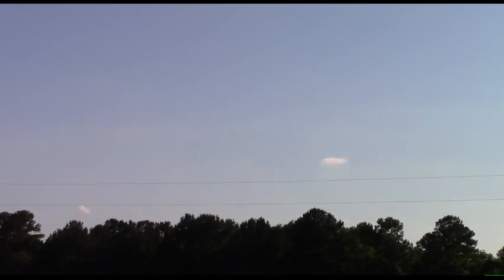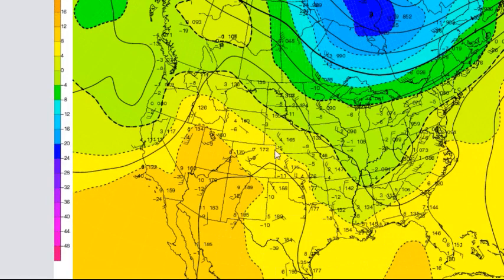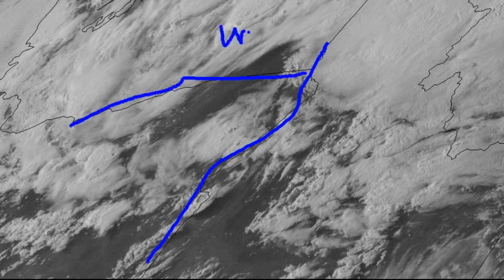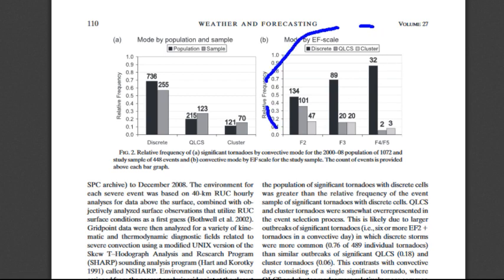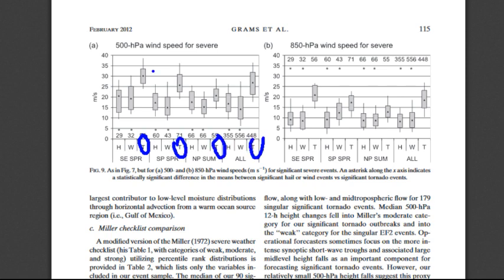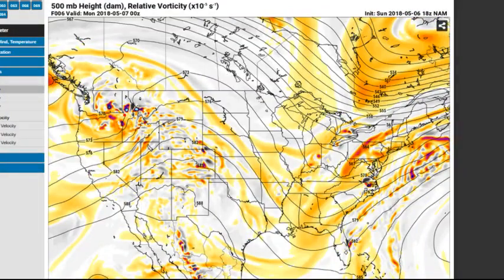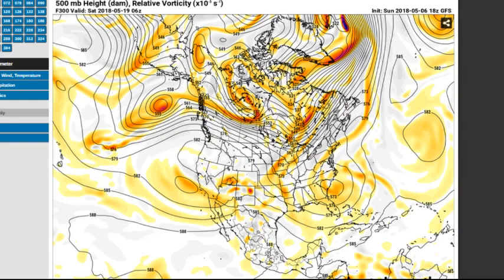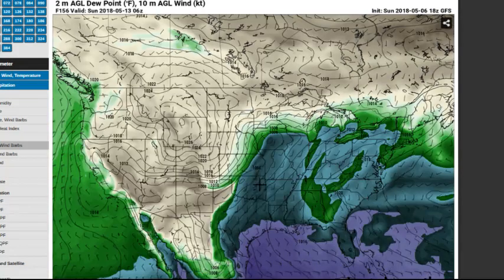NIGHTLY WEATHER - Sunday 5/6/2018 - In between systems again